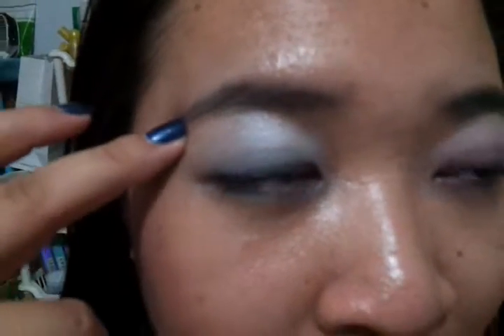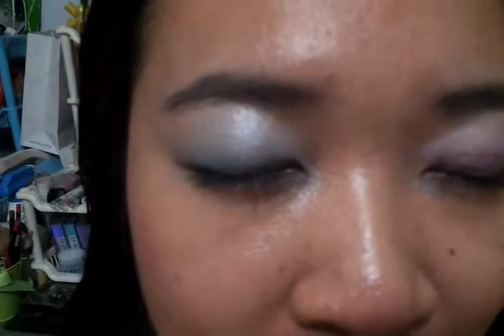First Impressions: Daiso Makeup Products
Following the makeup application video that I've uploaded earlier, it's been 6-7hrs post application.